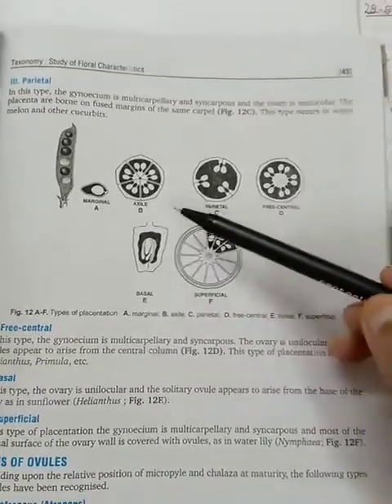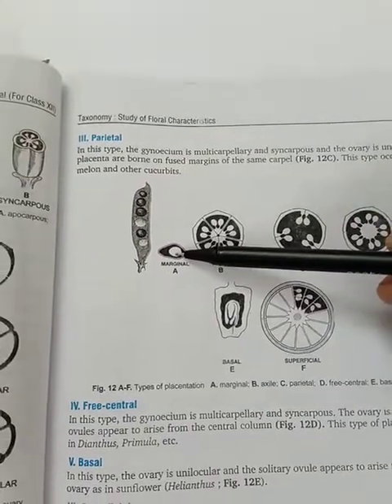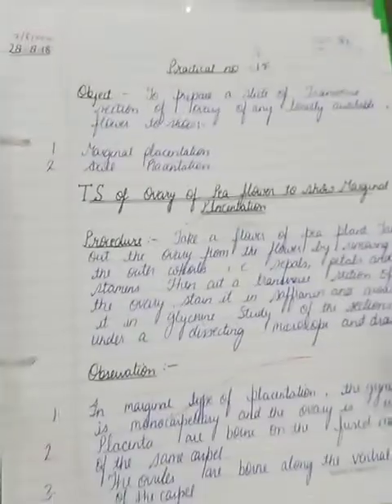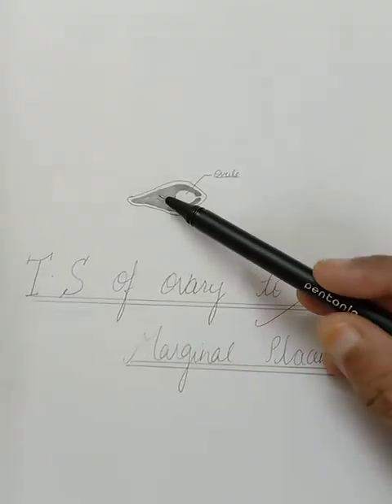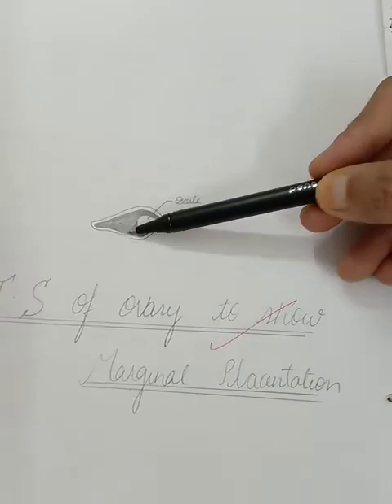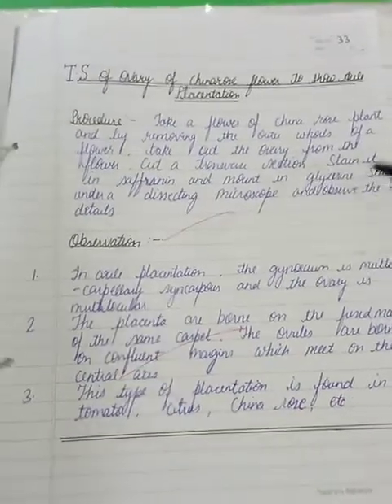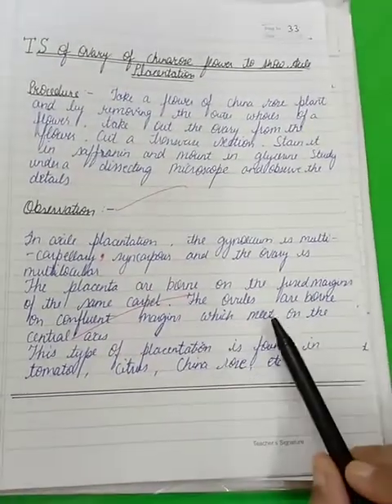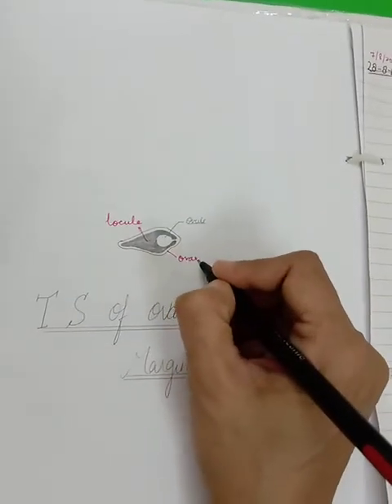Practical -7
Biology